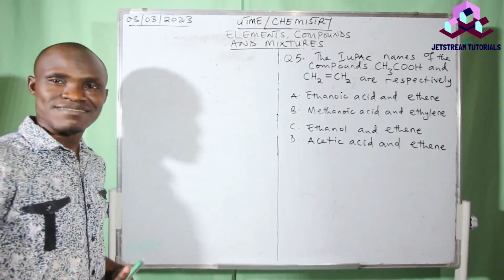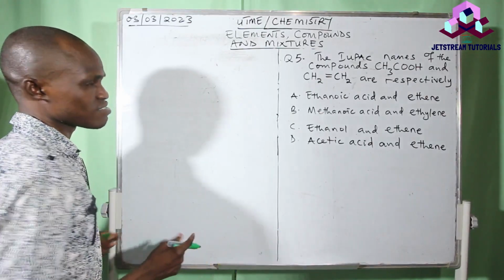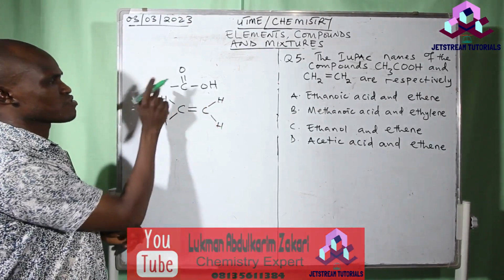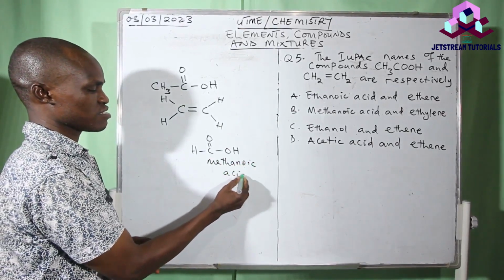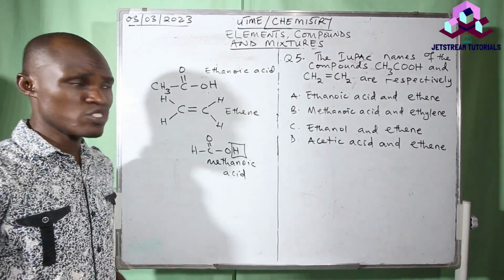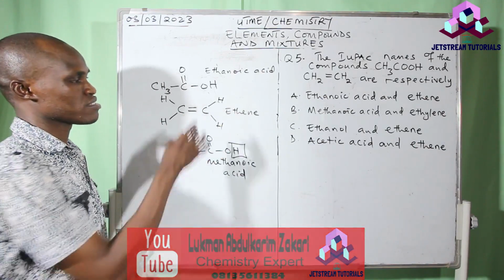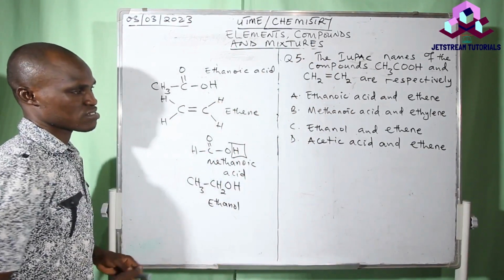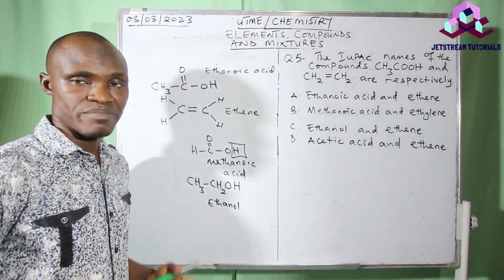Organic Compounds //JAMB